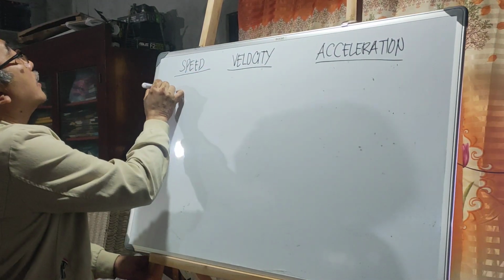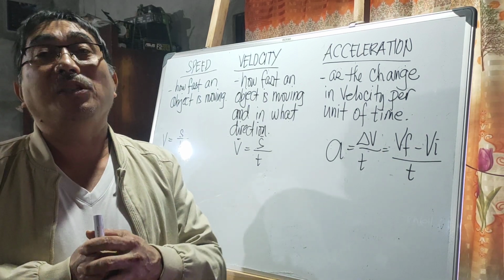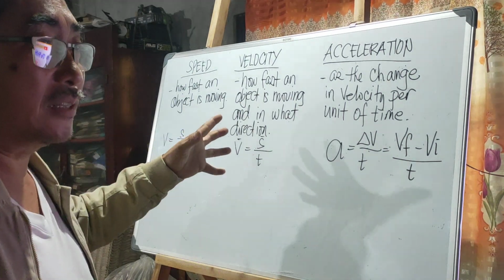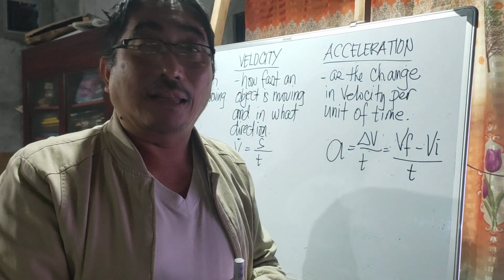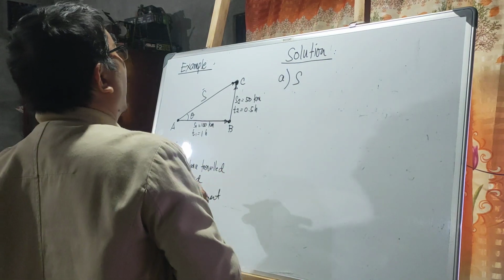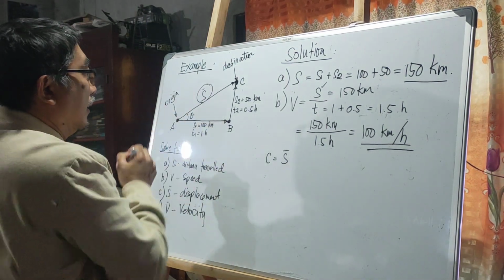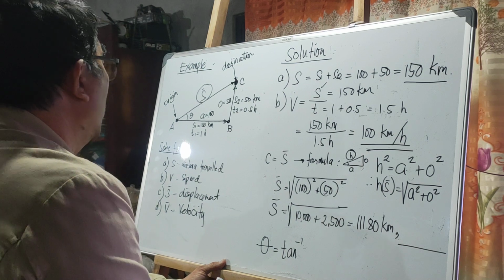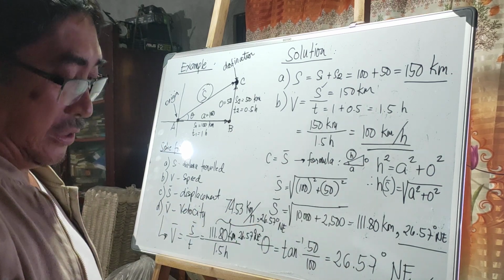PHYSICS: Speed, Velocity and Acceleration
The topic explain and differentiates Speed from velocity as well as acceleration.